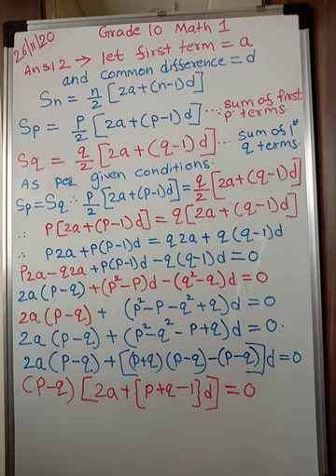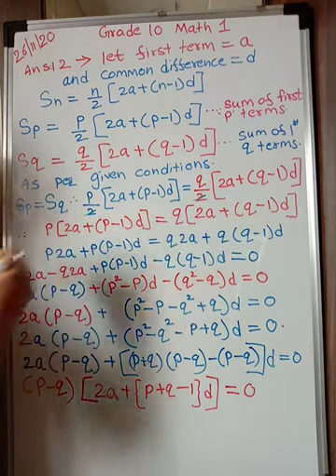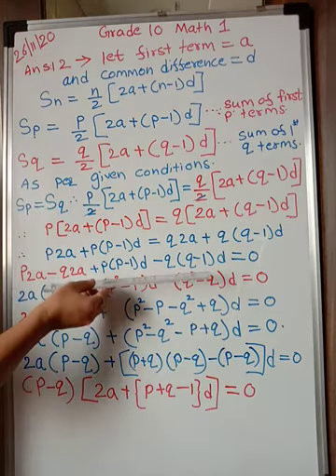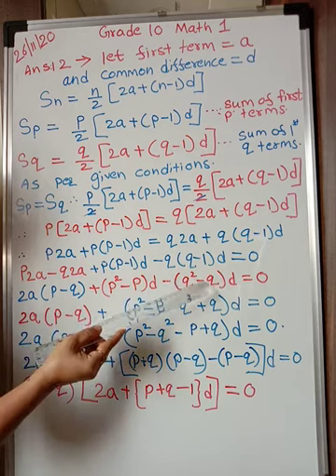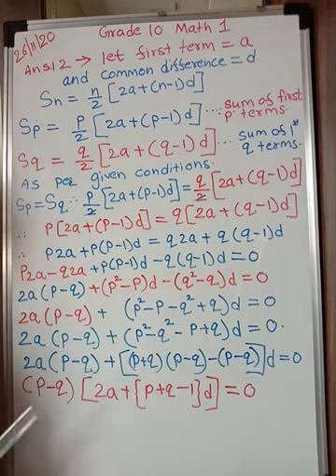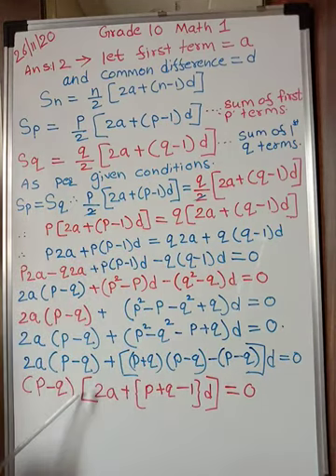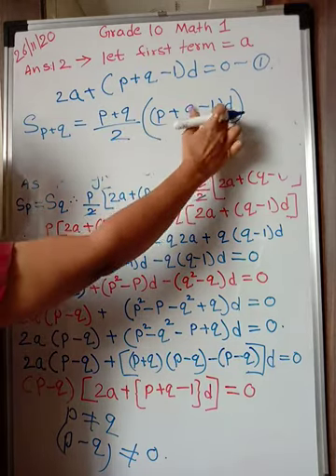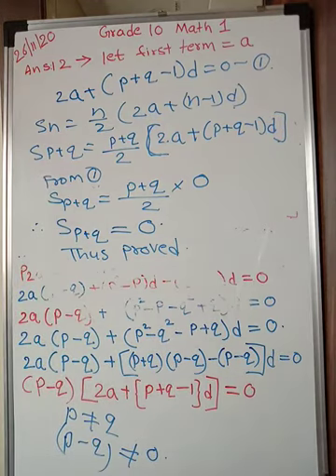Gr 10.(ssc) Math 1Topic 3.Problem set 3. Q12.